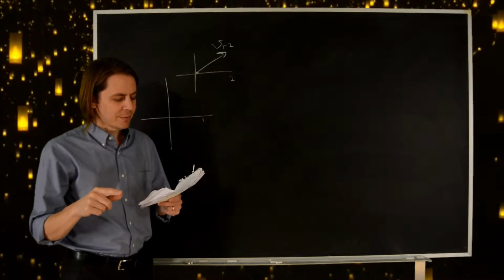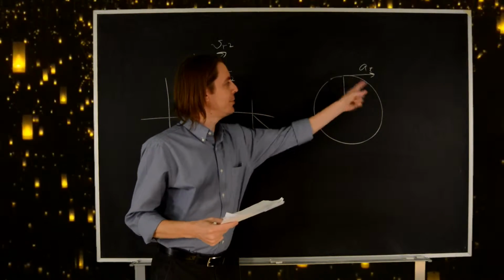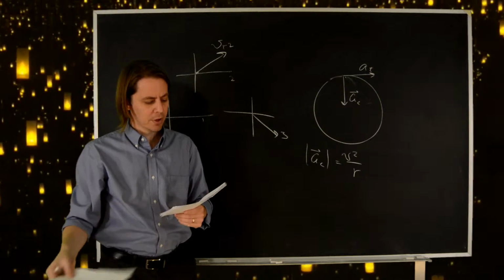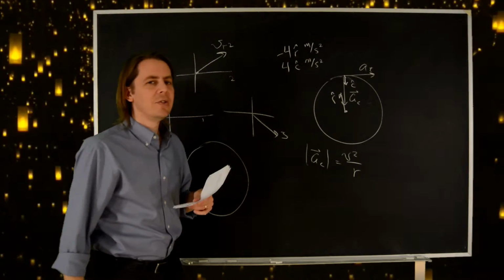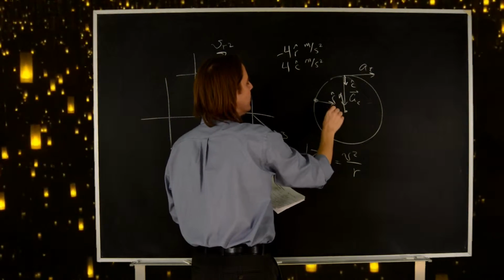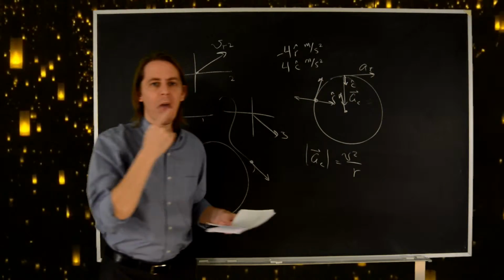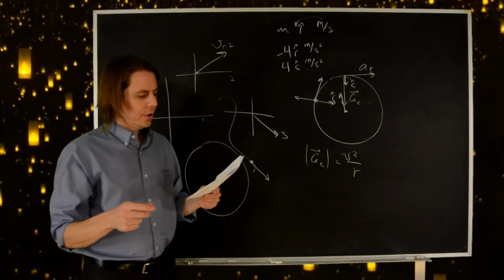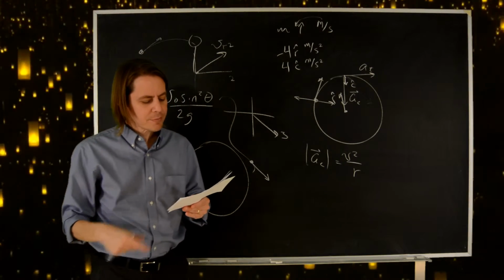Questions and Answers IV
Real life questions from real life students, answered by an automaton.